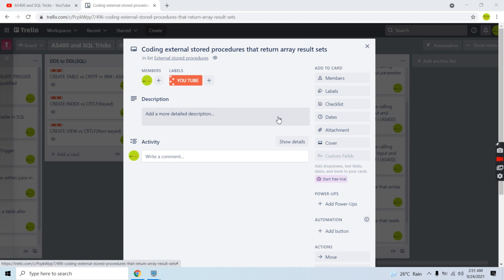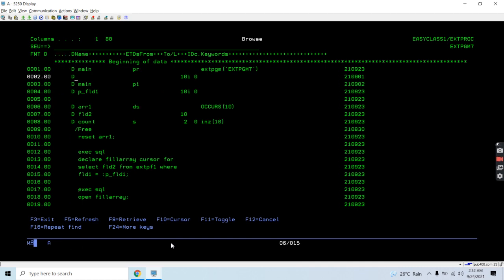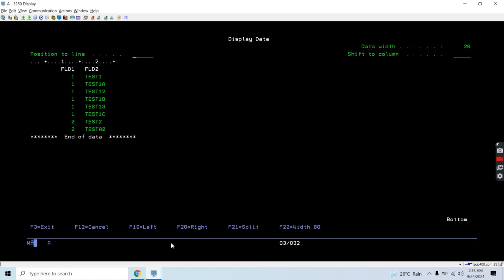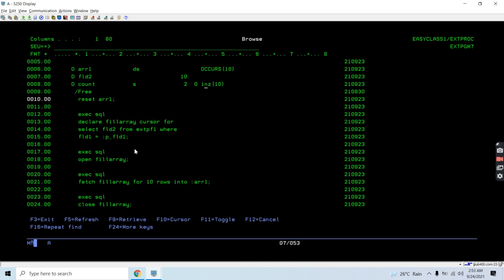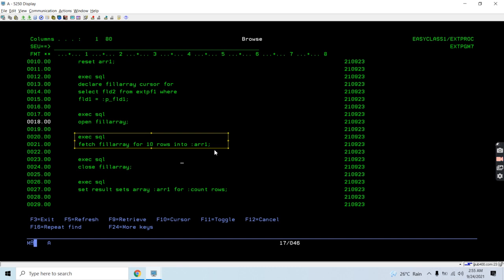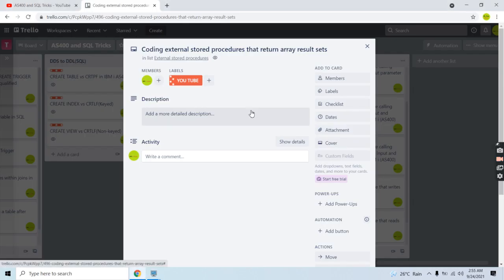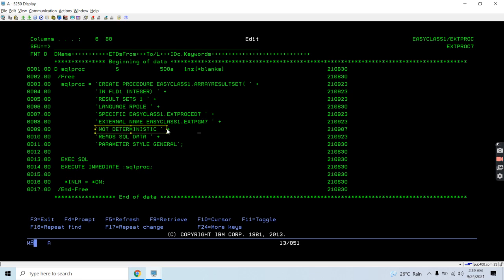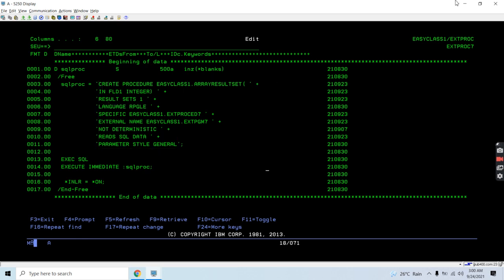external stored procedures that return array result sets in RPGLE IBM i AS400